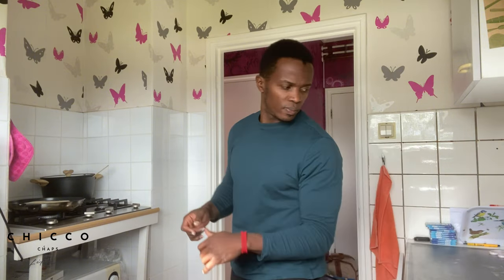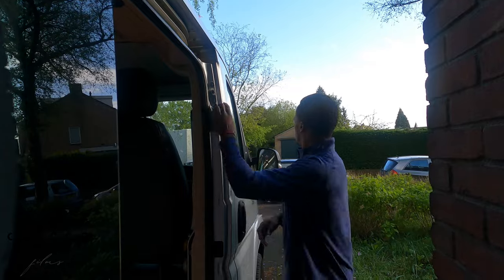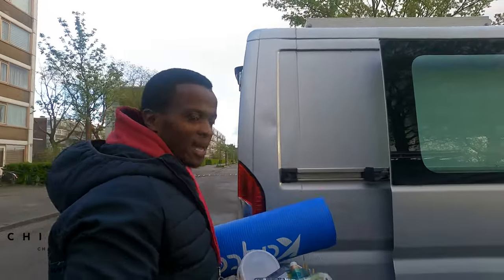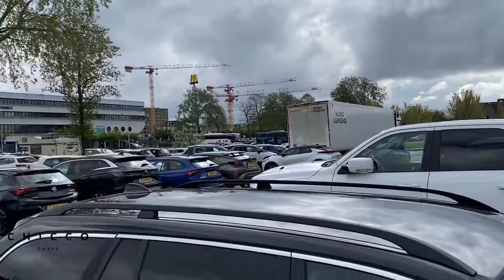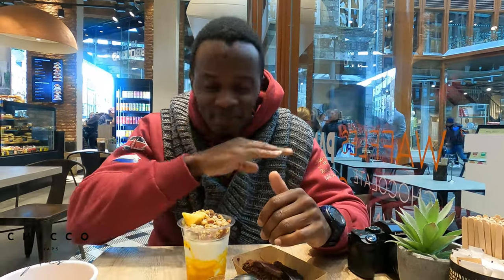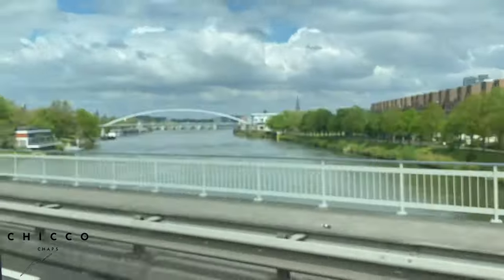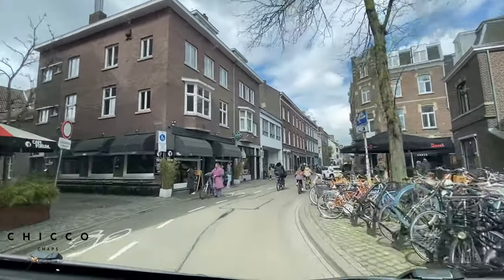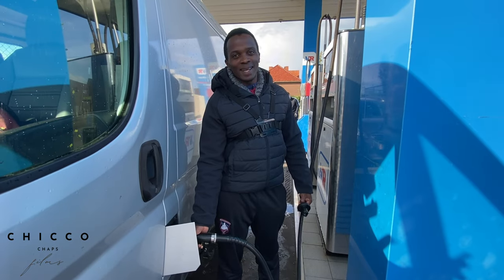Kenyan 🇰🇪Goes VanLife 🚐 The Begining